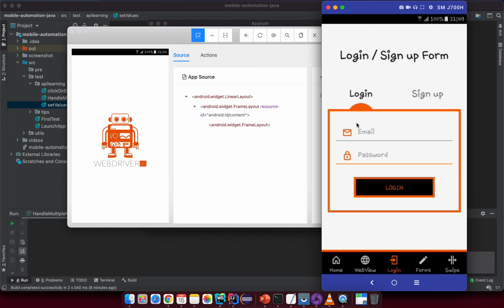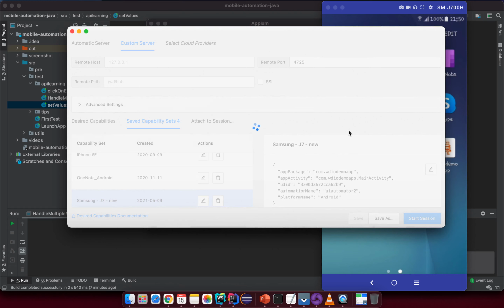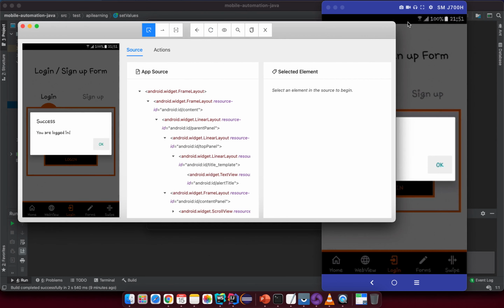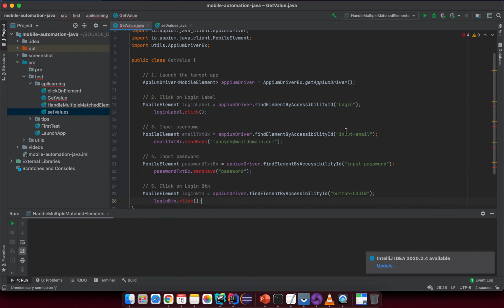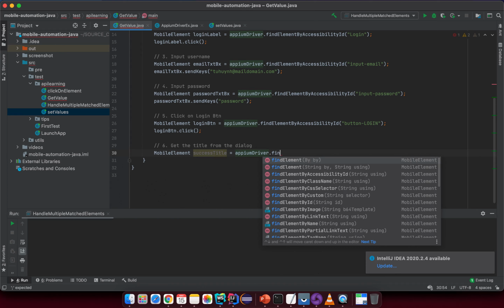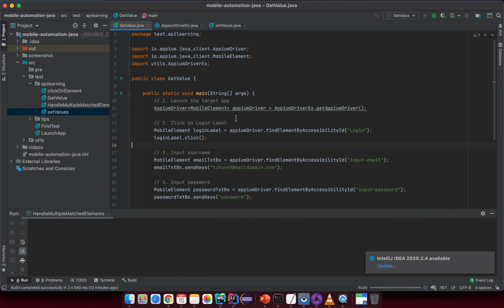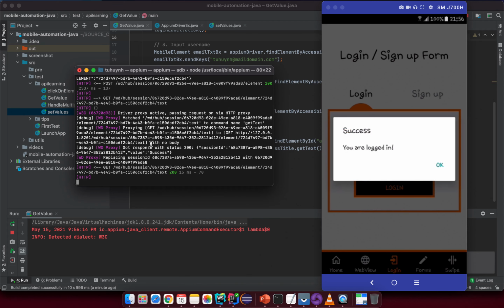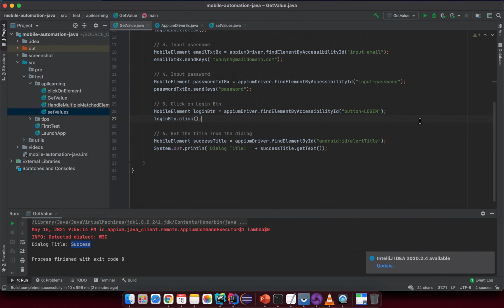Mobile Automation | Lesson 14 | GetText method on Mobile Element